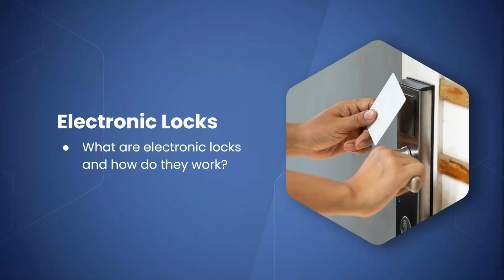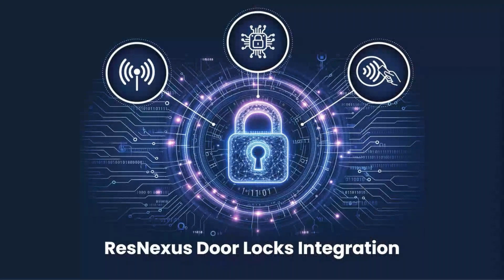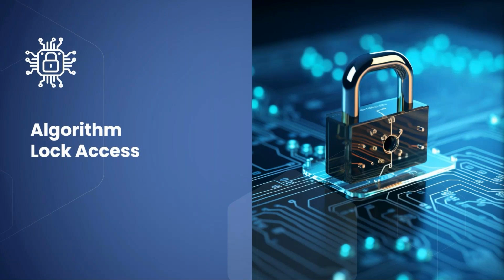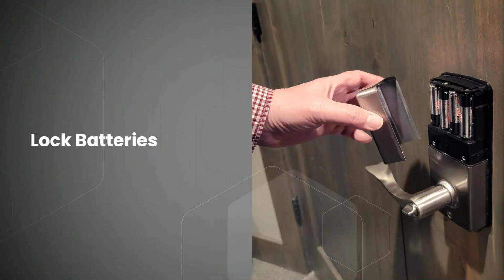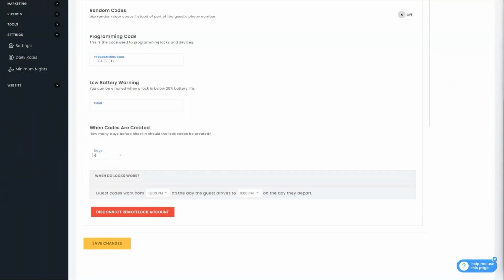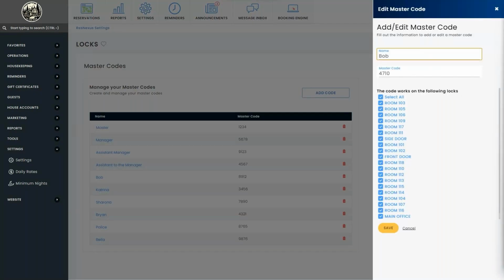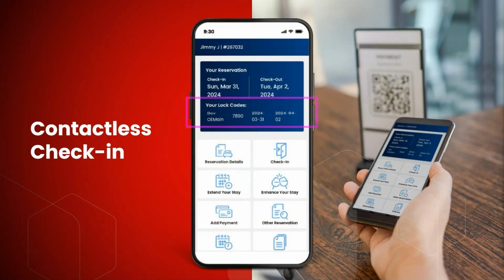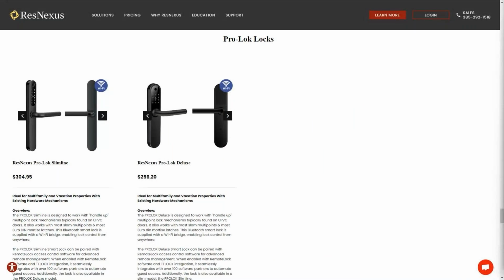Improve Security and Guest Satisfaction with ResNexus Door Locks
Drop the hassle of lost keys and impress your guests with wireless door locks! This modern solution allows you to provide your guests with a contactless check-in option and configure their access schedules to rooms and other onsite facilities. And now, ResNexus integrates with more door locks than ever before. Watch now to learn more about the convenience this integration adds for both you and your guests, and get started with ResNexus door locks!

0:00 - Introduction
1:13 - Electronic Lock Benefits
3:53 - ResNexus Integration
11:10 - ResNexus Settings
17:04 - Sharing Codes with Guests
19:21 - ResNexus Lock Catalog
23:16 - Q&A